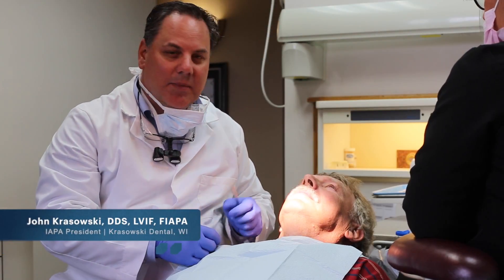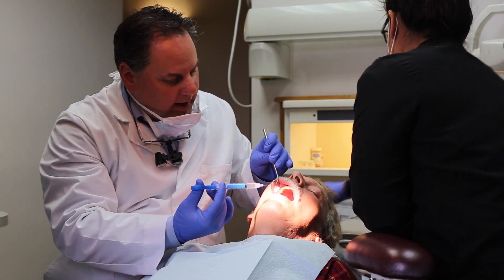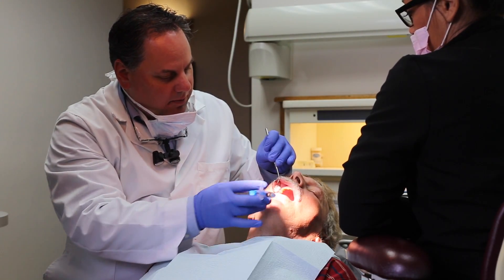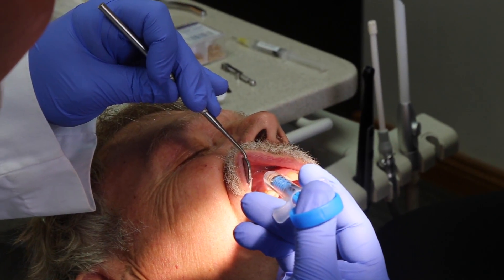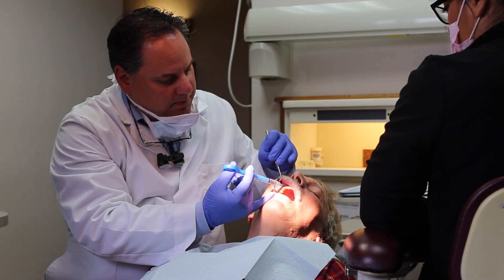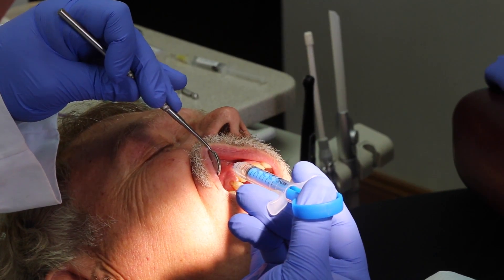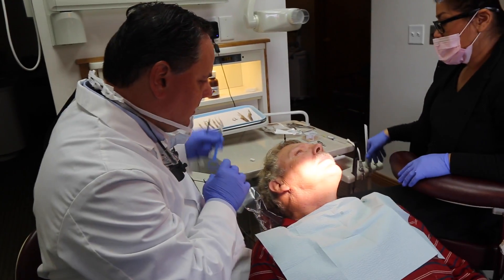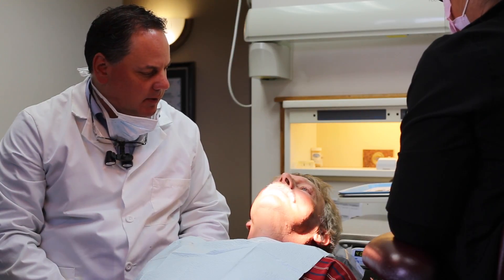My Technique: How I Use Anutra for a Maxillary Infiltration Injection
Dr. John Krasowski shows how to give a maxillary infiltration with buffered anesthetic using the Anutra Local Anesthetic Delivery System. As he shares, Anutra is a comfortable and fast acting local anesthetic.

All information portrayed in this video is the opinion of those pictured and not necessarily the views of the company.